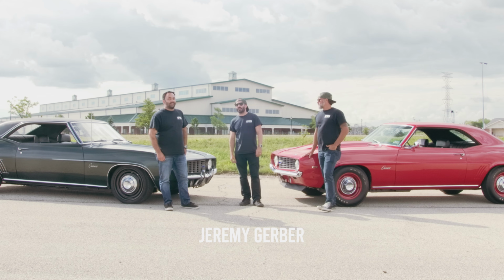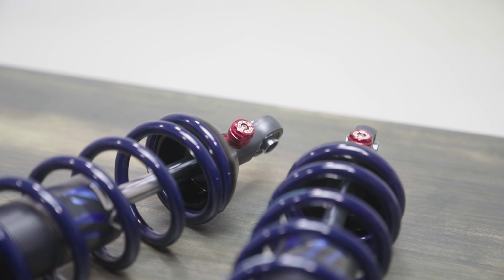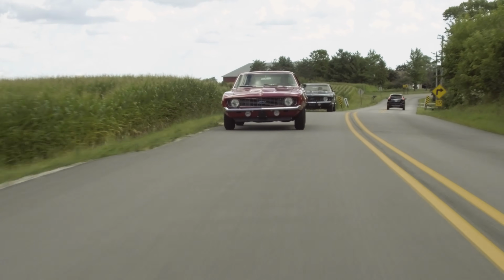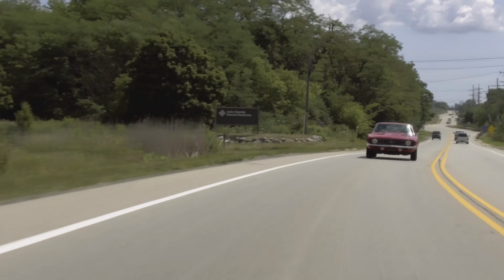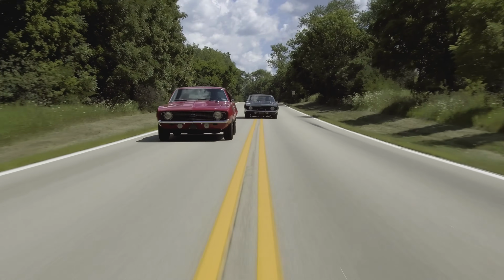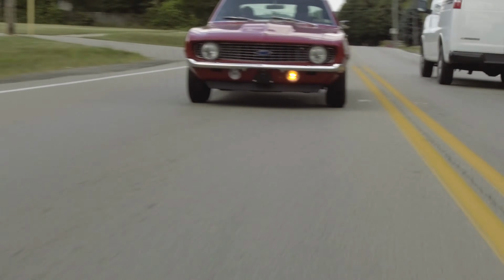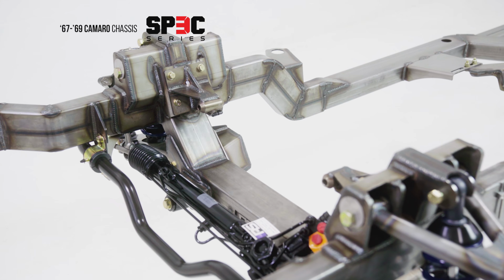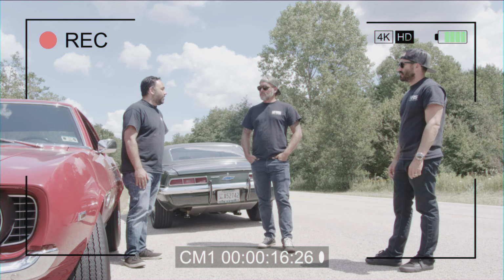Built to Drive - Battle of the 1969 Camaros - SPEC vs Stock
What's the difference between a stock '69 Camaro and a Roadster Shop SPEC-chassis equipped Survivor Series car?  Josh, Phil, and Jeremy take this pair of '69 Camaros out for a comparison test to find out why no one should drive stock.

Video Guide:
0:00 Intro
0:43 Initial Impressions - SPEC series
1:58 Initial Impressions - Stock COPO
2:44 Cornering - Stock COPO
4:37 Pit Stop & Discussion
5:10 Josh drives the COPO
6:15 SPEC series impressions with Phil
7:30 Wrap up & highlights
8:20 Mini Slalom & ending thoughts

George Poteet's 'Survivor Series' green '69 features our bolt on SPEC chassis with RS SV coilovers by FOX, a 430hp LS3, 4L60E trans, and a set of 18" RS Forgeline OE-1's.  It may look stock, but this car performs well above it's original specification.

The red '69 is a stock COPO clone car featuring a 427 big block, stock front and rear subframe and suspension, and 15" steel wheels with old school bias-ply rubber.  The car is in 'restored' condition and waiting to undergo our 'Survivor Series' treatment this fall.

The stage is set with a Roadster Shop SPEC equipped build VS an original, stock vehicle.   Which is the fastest?  Which is the coolest?  Which car is the most fun to drive?  Watch to find out!